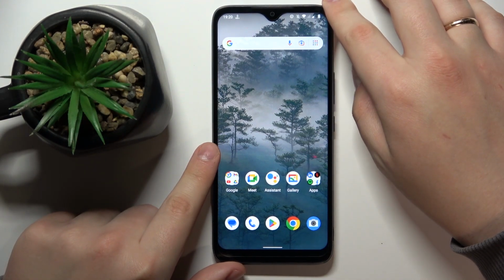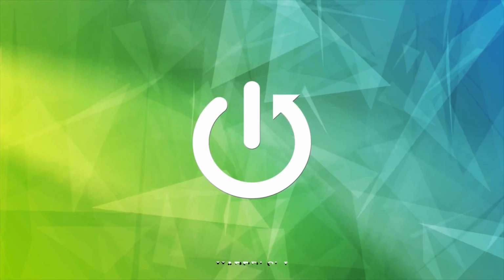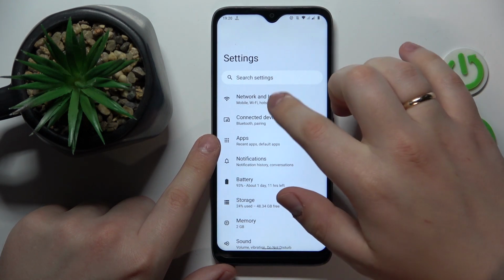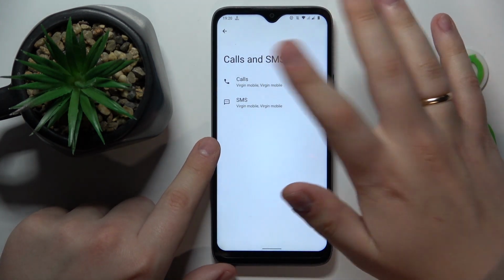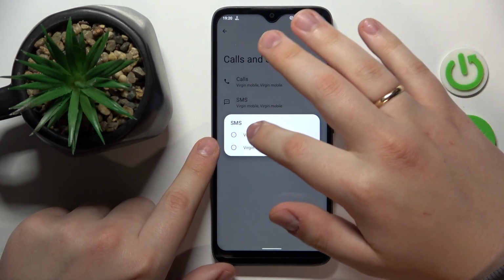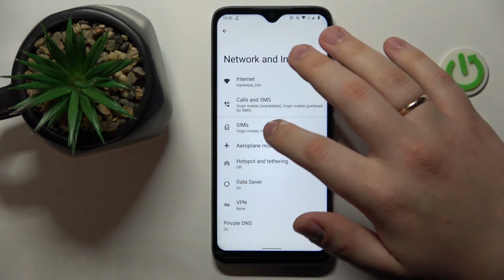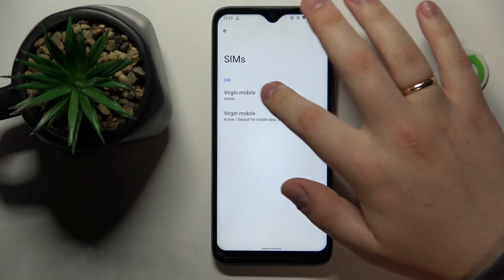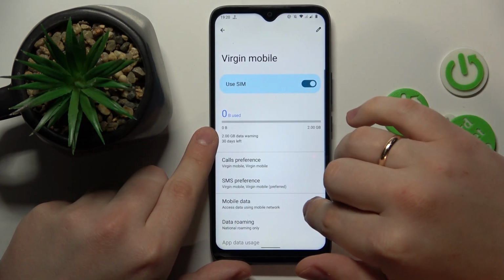How to Switch the SIM Card Preferences on Nokia C12 / SIM Settings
See other tutorials for your Nokia C12 Smartphone:
If you have a Nokia C12, and you want to change your SIM card preferences, such as setting a default SIM card for calls, texts, or data, we have got you covered! In this video tutorial, we will show you how to access your SIM card settings on your Nokia C12 and customize your preferences according to your needs. We will guide you through the entire process, step-by-step, making it easy for you to set a default SIM card for various activities. So, if you want to learn how to change your SIM card preferences on your Nokia C12, just follow our simple instructions, and you'll be able to do it in no time!

How to change the SIM card preferences on Nokia C12?
How to set up a preferred SIM card for making phone calls on Nokia C12?
How to change the preferred SIM card for mobile data on Nokia C12?
How to modify the SIM card preferences for SMS messages on Nokia C12?